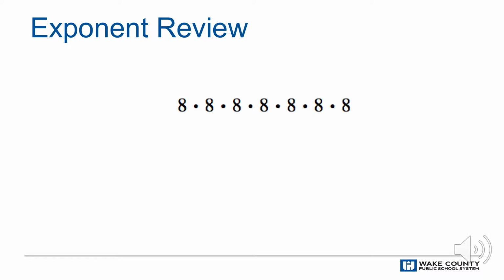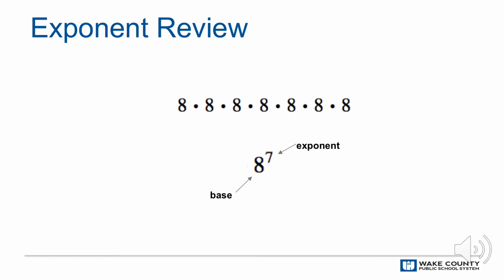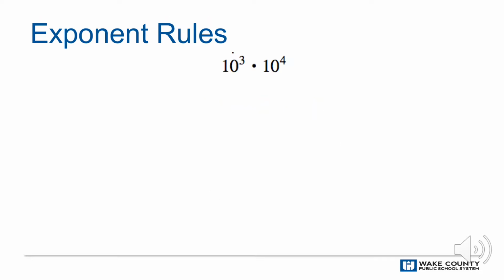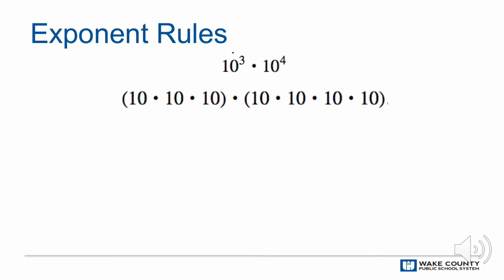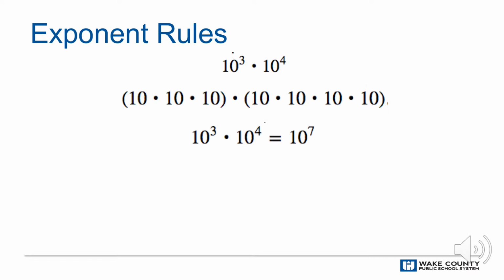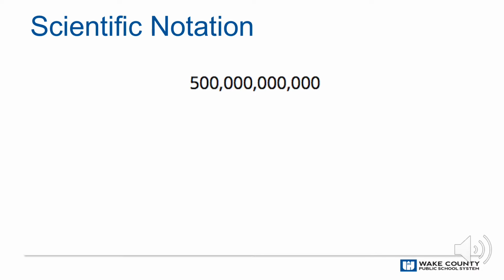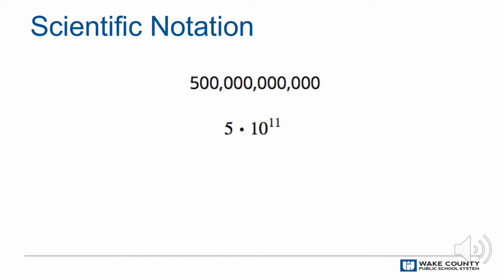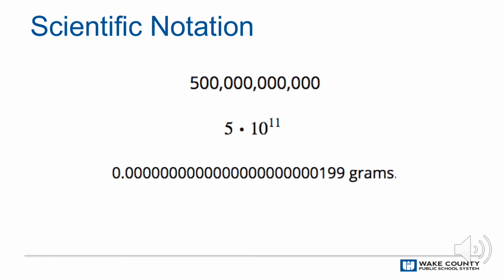Exponents and Scientific Notation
Grade 8 - Exponents and Scientific Notation